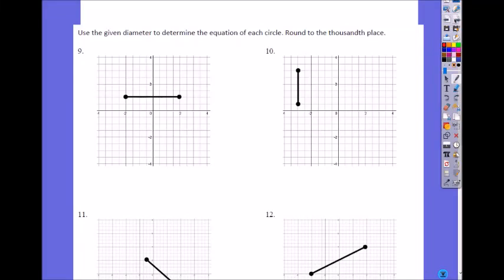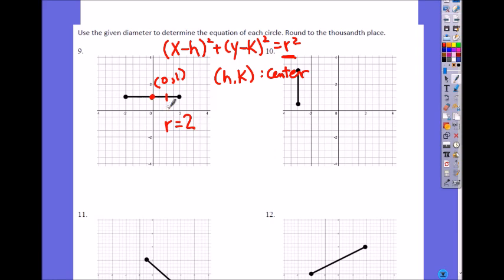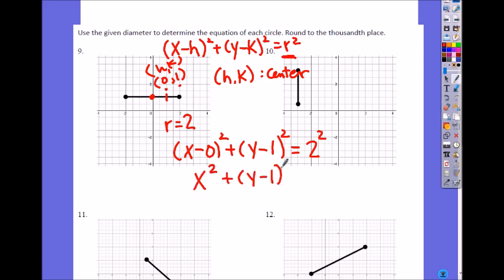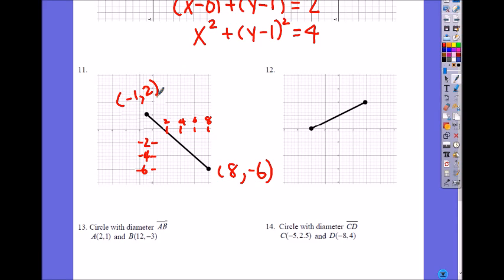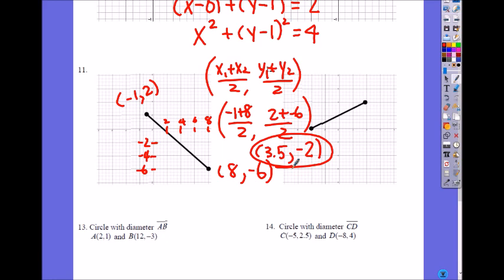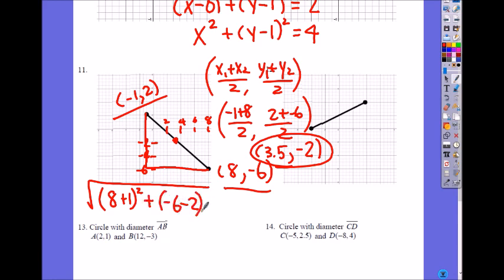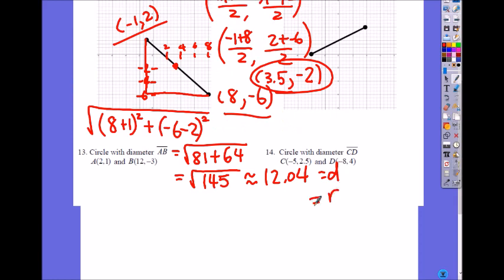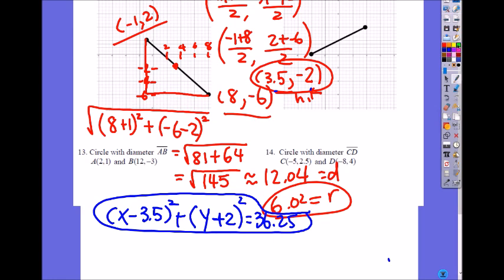Write equation of Circle with given diameter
The question will only give the diameter of a circle with two points. You need to use the distance formula to find the diameter and radius and use the midpoint formula to find the center to write the equation of circle.